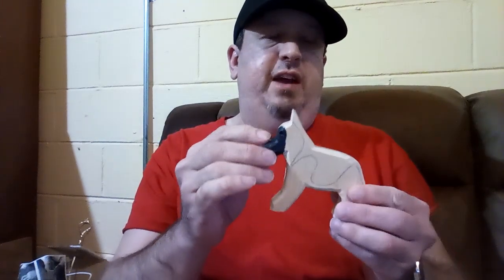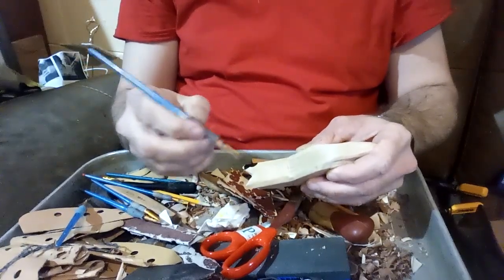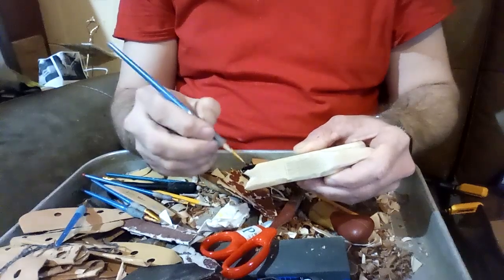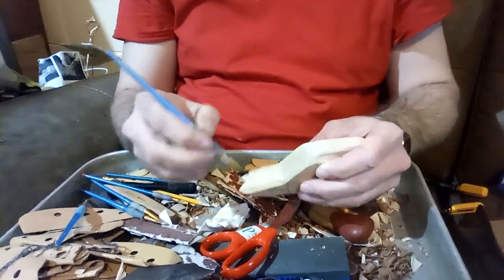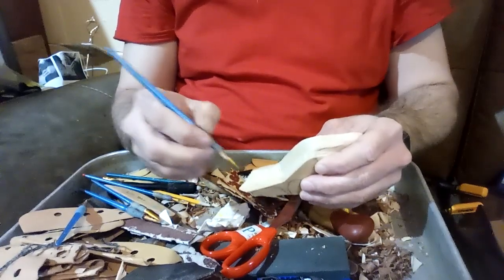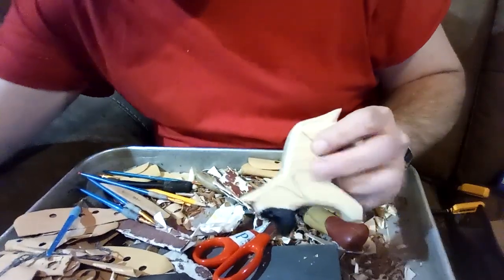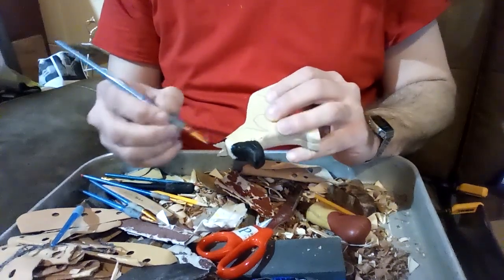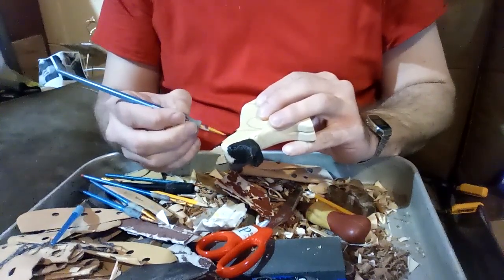Painting the Pecan Carved German Shepherd Part 2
Here is where we will take an additional step in the painting of the German shepherd.  You will see the natural color of the wood is the color of the most part of the dog, but there's a certain area that is black that is painted in with black acrylic paint.